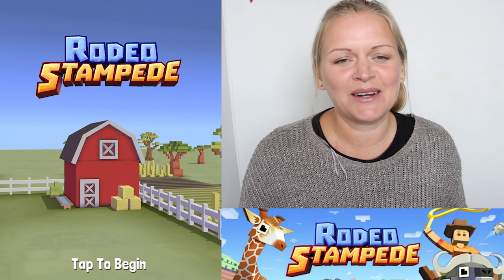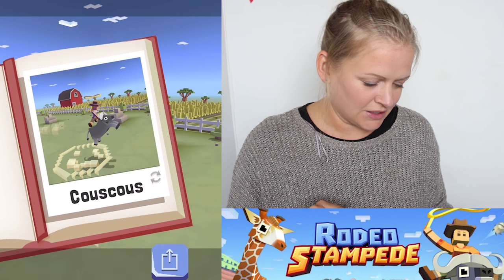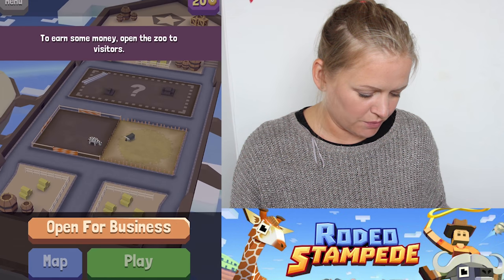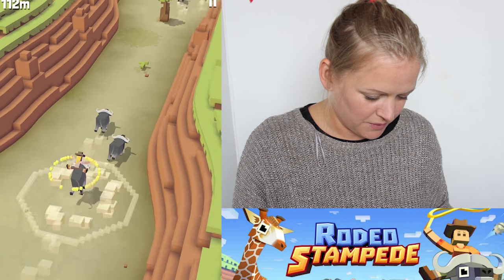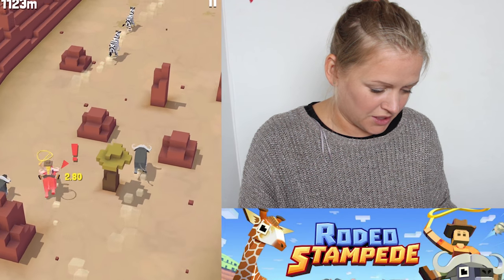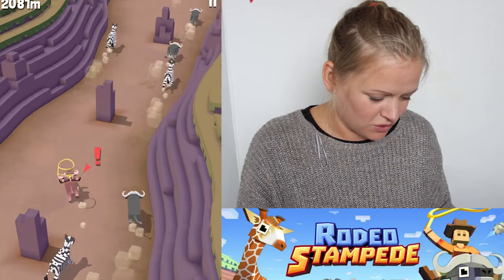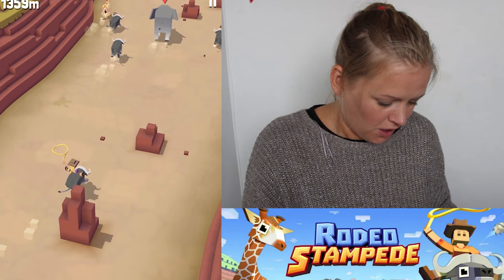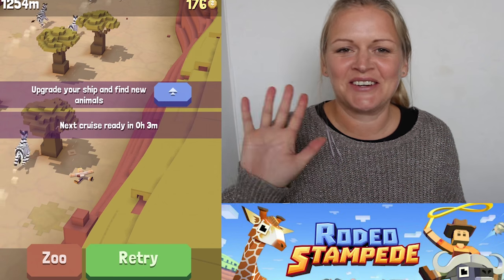Happy Appy Friday | Rodeo Stampede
Get Rodeo Stampede on iOS

Vlogging Camera
Editing |

Music Credits